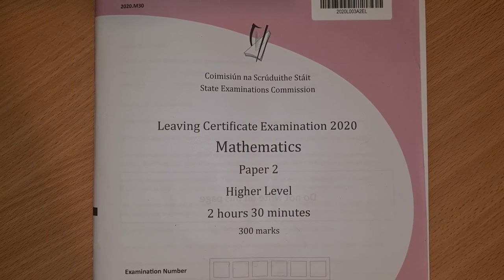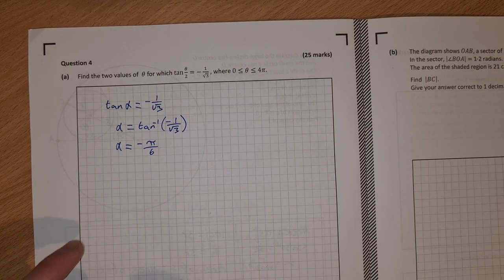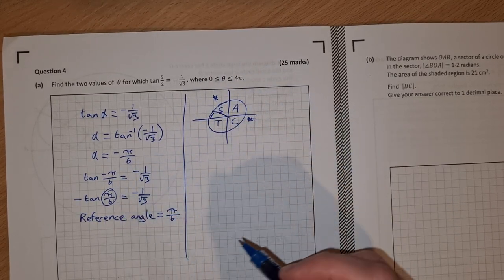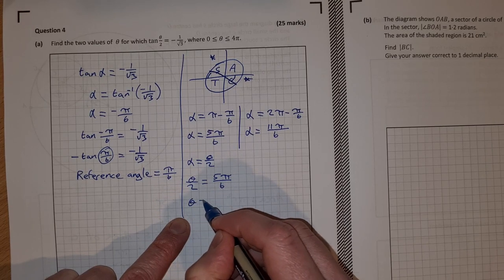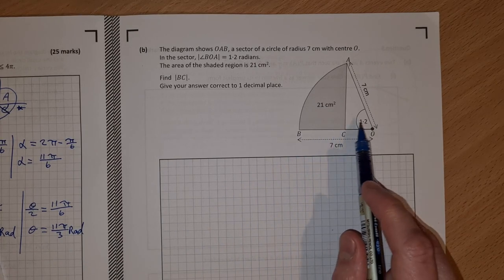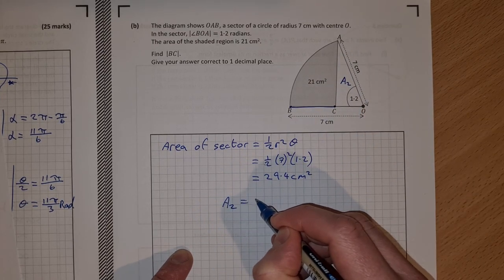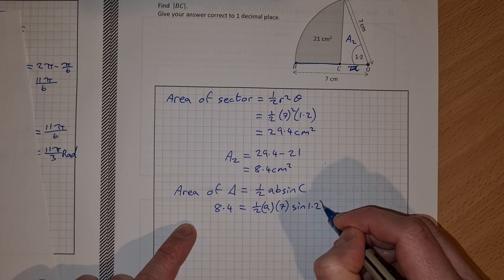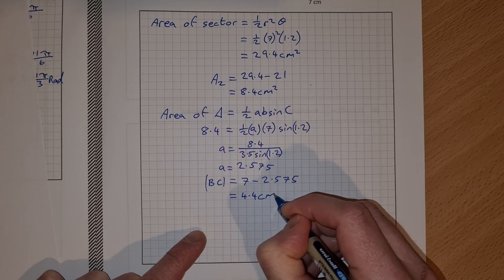Leaving Cert Higher Level Maths 2020 Paper 2 Question 4 Solutions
This is question 4 from the leaving cert higher level maths 2020 paper 2. It is a trigonometry and geometry question. In part (a) we solve a trigonometric equation using a reference angle and the unit circle. In part (b) we use the area of a sector formula and the area of a triangle formula 1/2absinC.